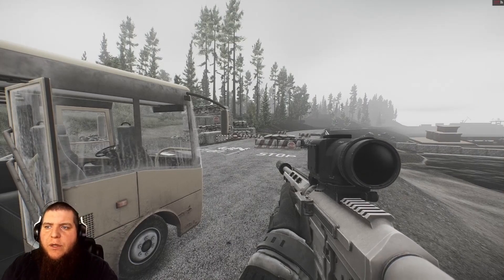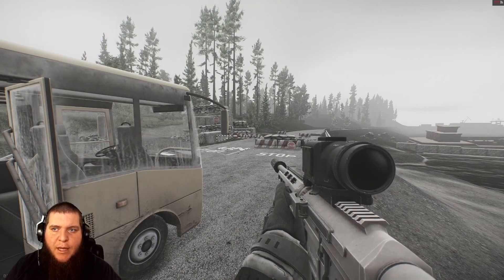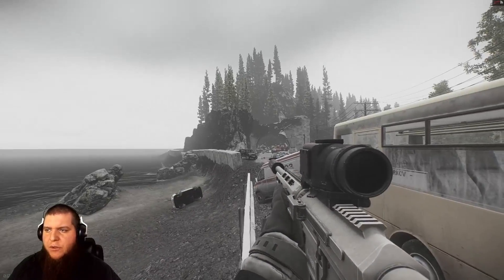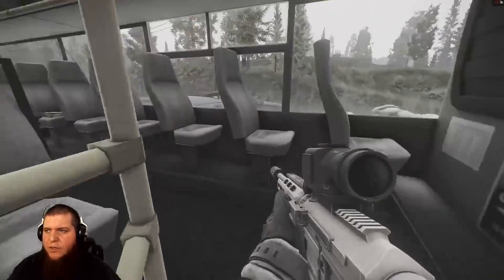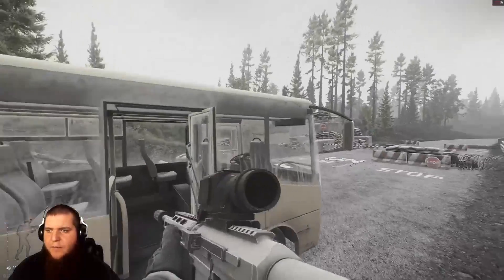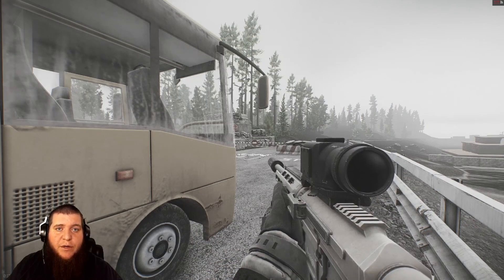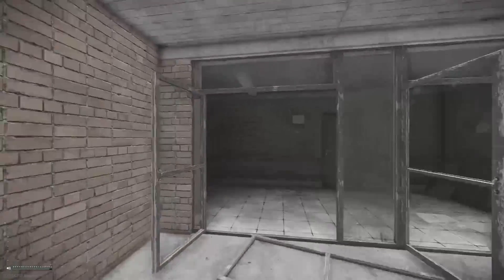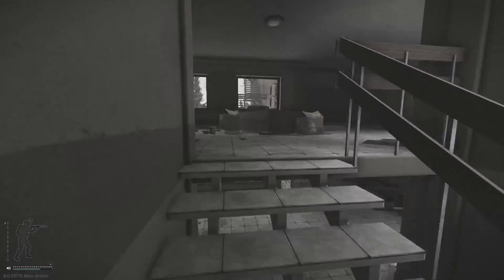.12 Shoreline 301 West Key Guide - Reflix66 - Escape From Tarkov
This video is a .12 Escape From Tarkov Key Guide for the Shoreline 301 West Key.

This video will go over where to find the key, what door the key will open, and what loot you can expect to find in the room.

Thanks,

Ref